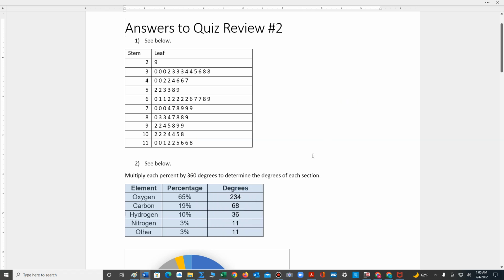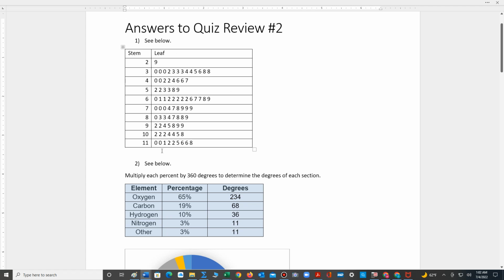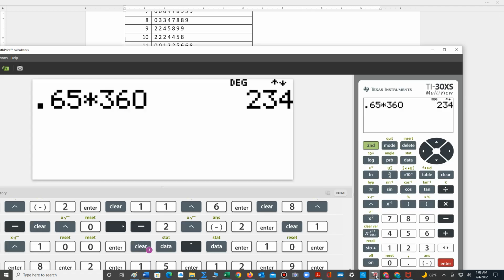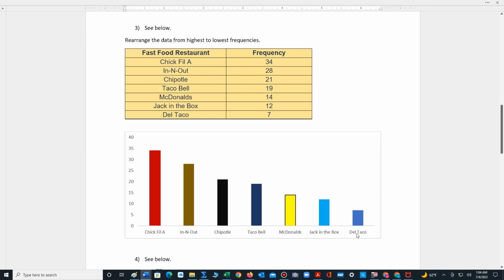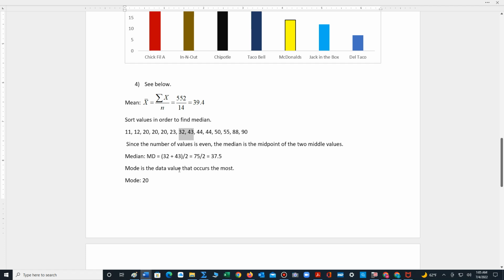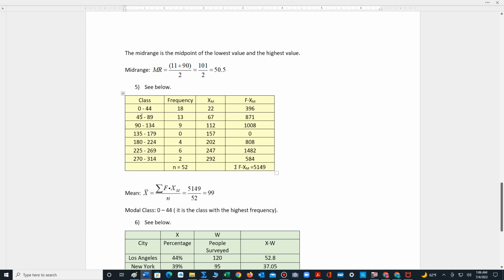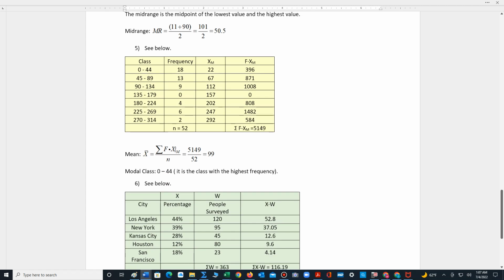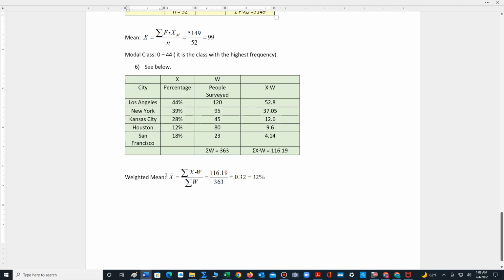Review for Quiz 2 intercession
This video summarizes the answers for the review for quiz 2.